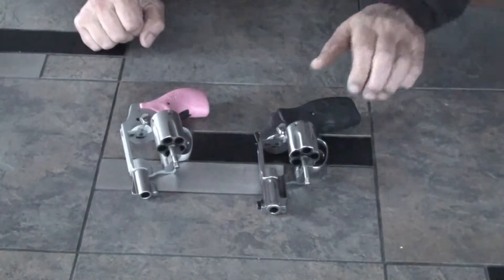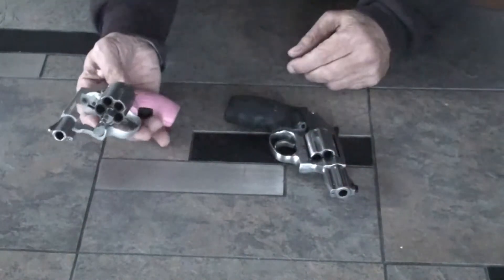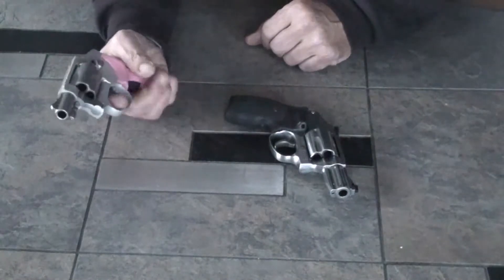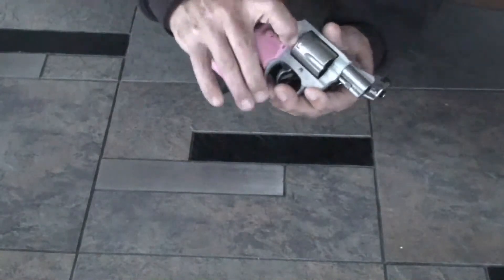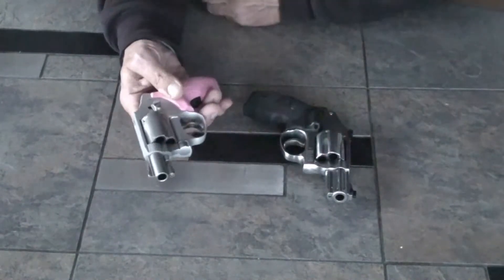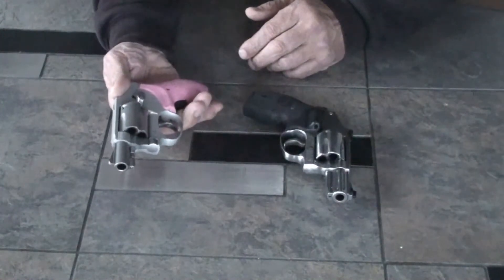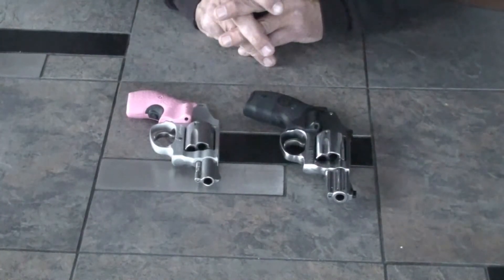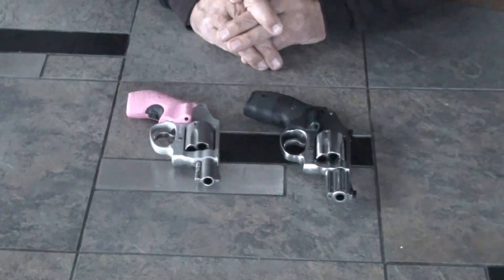S & W 640 2 comparison 640 Pro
Just a quick comparison of the S & W 640 Pro and the 642-2 Airweight

for over 80 full length videos with history, breakdown, analysis, demonstration and training approaches.

Use the information found in these videos as a starting point for conducting your own research and conduct your own due diligence BEFORE making any significant applicational decisions. Kyusho.com assumes all information to be truthful and reliable; however, it cannot and do not warrant or guarantee the accuracy of this information. Thank you.